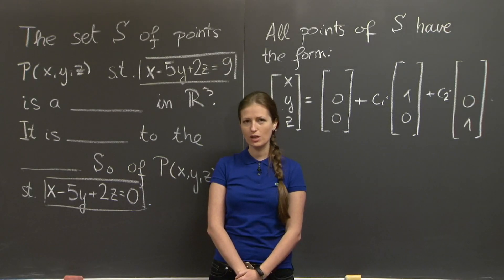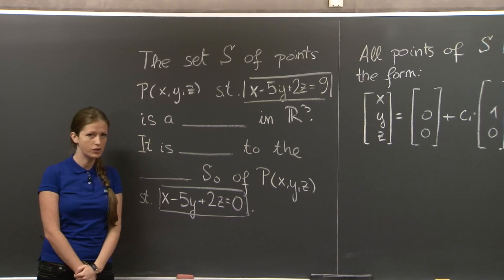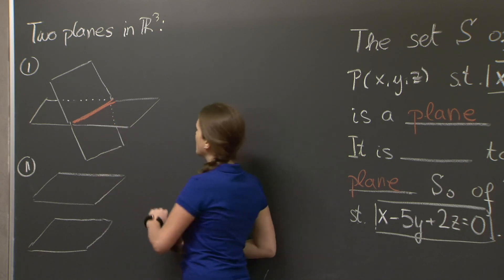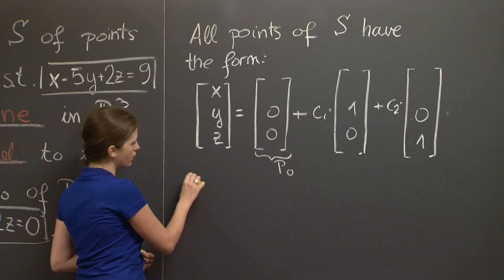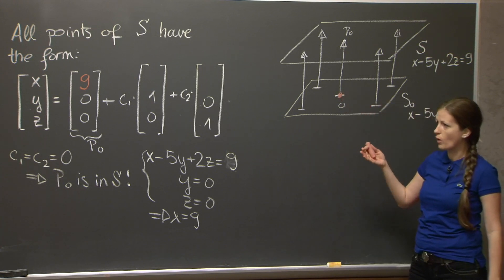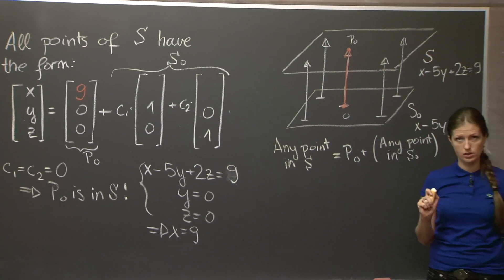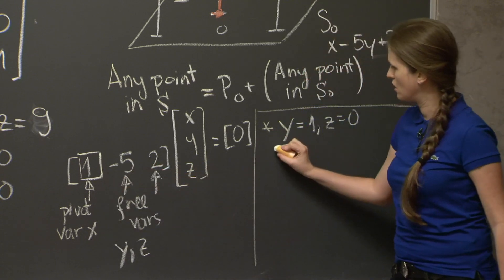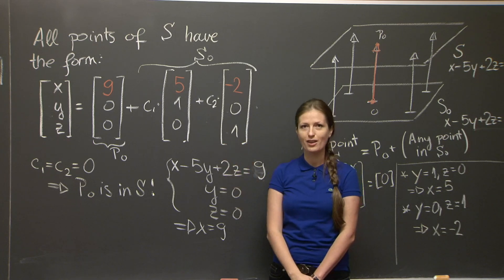Solving Ax=0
A teaching assistant works through a problem on solving Ax=0.